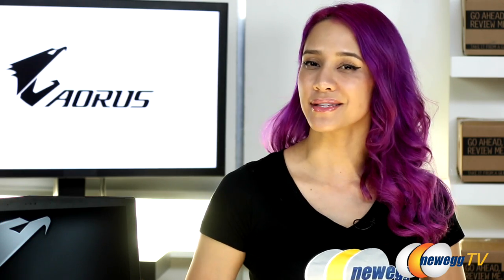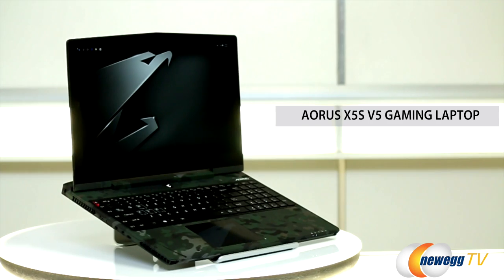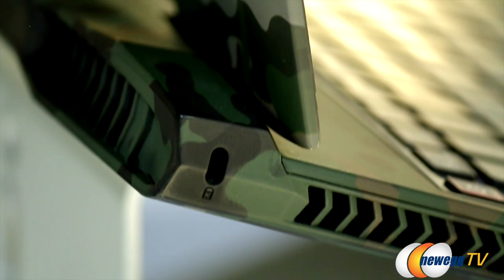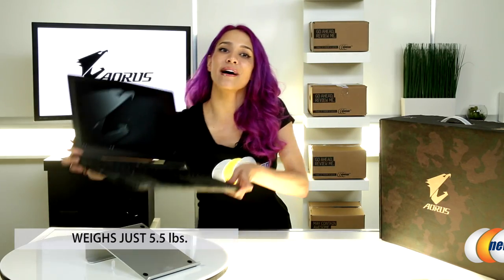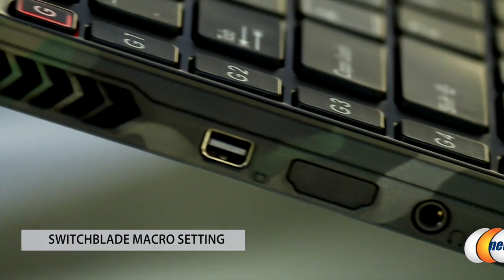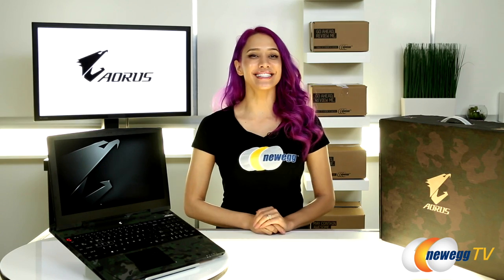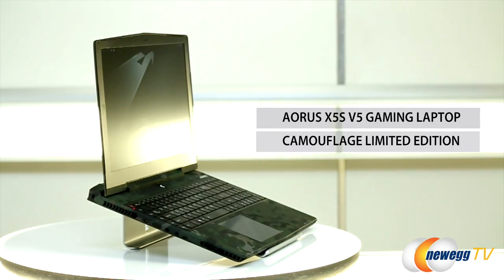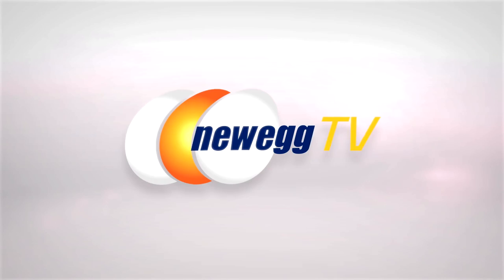Aorus X5S Gaming Laptop Overview - Newegg TV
AORUS now brings 4K gaming to laptops! The Ultra-HD (3840x2160) resolution options on the AORUS X5 packs over 8 million pixels into the high-quality 15.6" display. The upgraded display exceeds over 282 PPI (Pixel Per Inch), surpassing even the high-resolution standard set by the Retina display. Along with their astonishing graphic performance, AORUS is fully capable of presenting all the finest details to gamers. Check out the video for more info!

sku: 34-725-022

- Credits -
Presenter: Milynn Sarley
Camera: Travis Prow
Producer: Nick Lyon
Post-Production: Nick Lyon